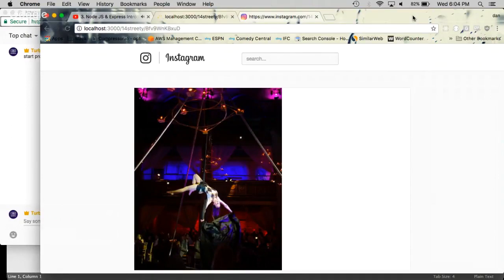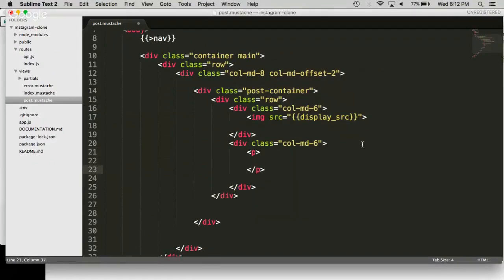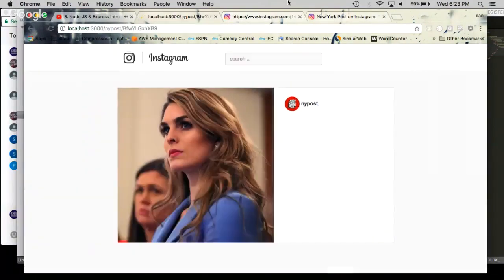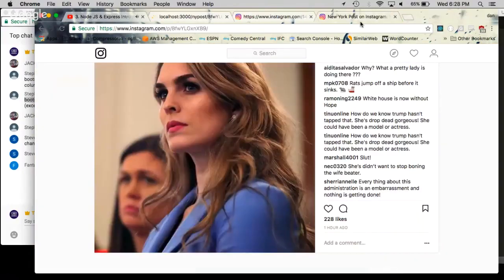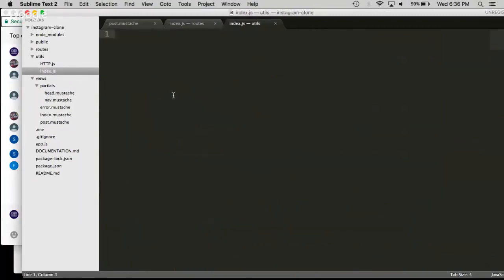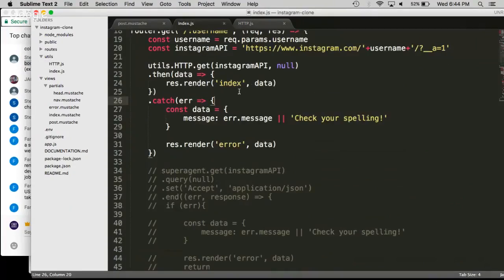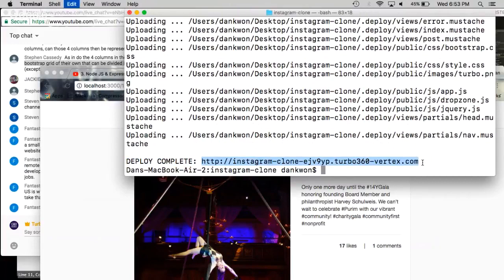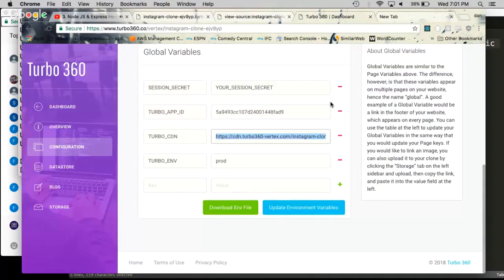3. Node JS & Express Intro - Instagram Clone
The best way to learn programming (or anything for that matter) is to mimic the experts. In this 3-part course, we will do exactly that by rebuilding a portion of the Instagram website. During this hands-on workshop, we will build a simple site where users can view the Intagram feeds of various accounts by typing in the username into a search field. We will then connect a separate page for viewing individual posts.

Topics will include:
-Querying the Instagram API and parsing JSON results
-Templating with Mustache
- Bootstrap
- jQuery and AJAX

This workshop is well suited for those who have basic HTML/CSS experience but are not comfortable in a full stack environment. The course is part of the Intro to Development track on Turbo 360 which is focused on beginners with little to no experience. To register, complete the form on the left sidebar.